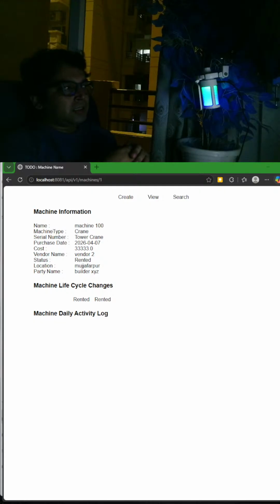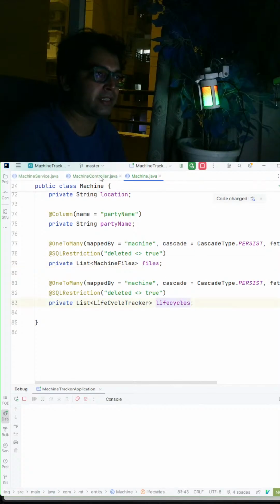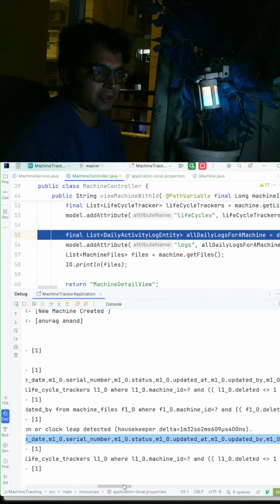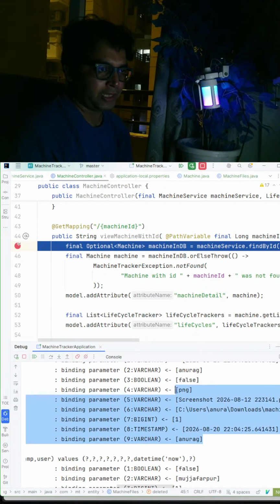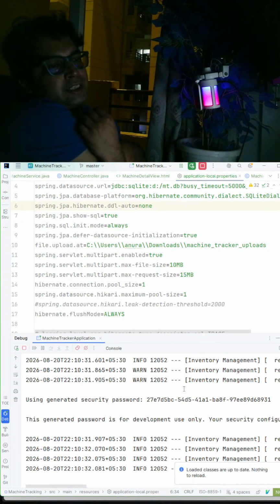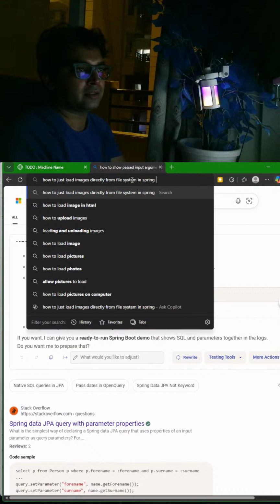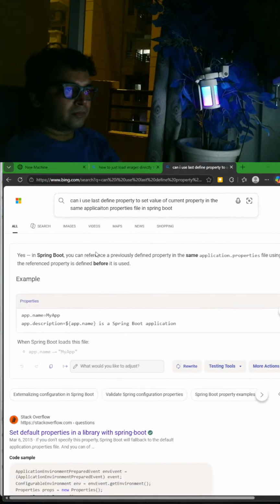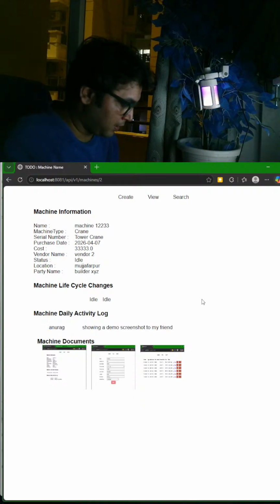File Upload Feature in Inventory Management #28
Add the ability to upload file for a machine.

Working on building inventory management system...using java spring boot, hibernate jpa, sqlite, thymeleaf...